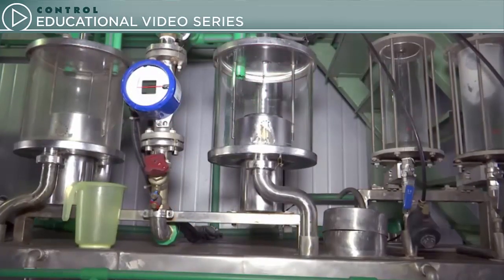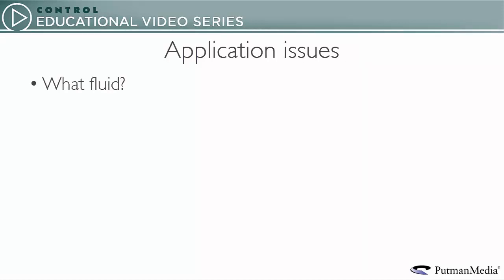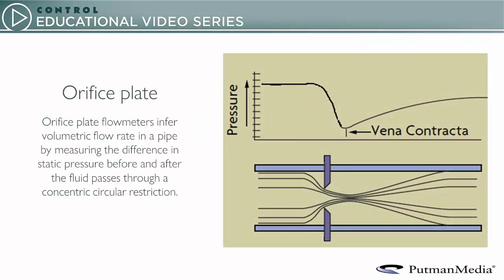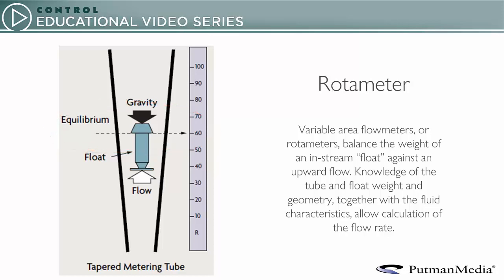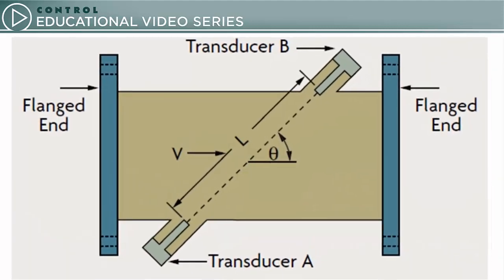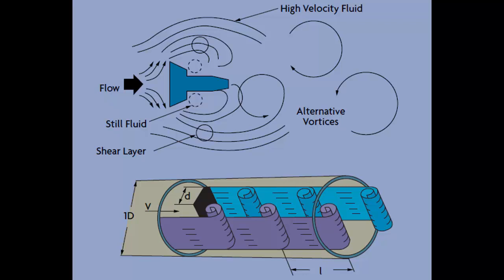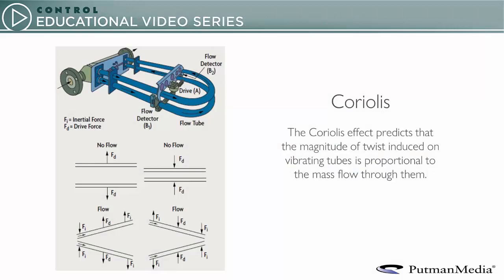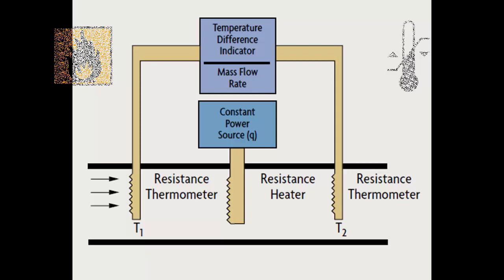Process Control Basics: Flow Measurement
KROHNE Inc.
Targeted at the oil & gas and petrochemical industries, typical applications for the new large line sizes include bulk hydrocarbon loading and bunkering, LNG/cryogenic or high temperature applications. They feature gas and liquid MID and OIML custody transfer approvals and compliance with API and AGA guidelines, SIL 2/3 functionality and NE 107 diagnostic functions.

Endress+Hauser
Endress+Hauser is a leading supplier of products, solutions and services for industrial process measurement and automation. We are a global leader in level measurement and support you from planning, through commissioning and maintenance of your measuring point.